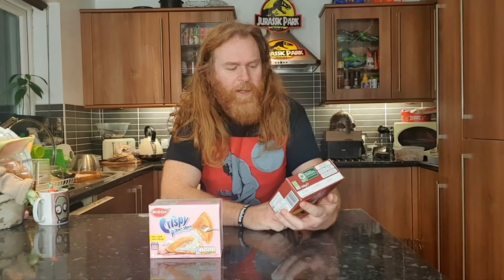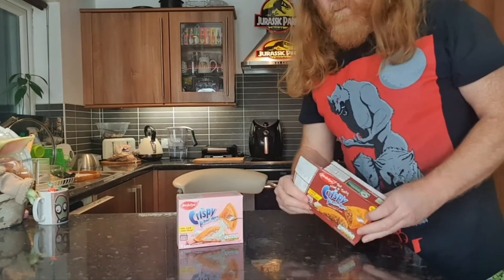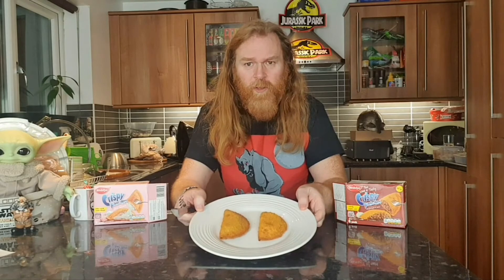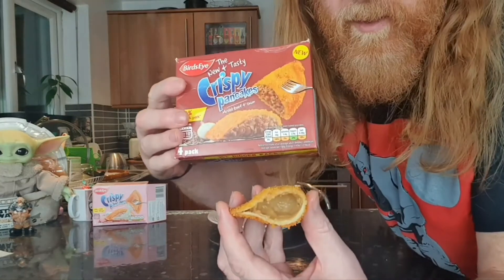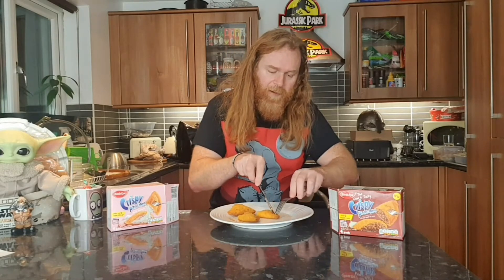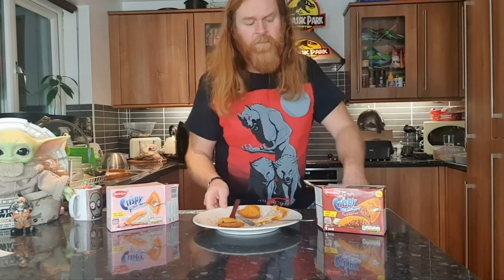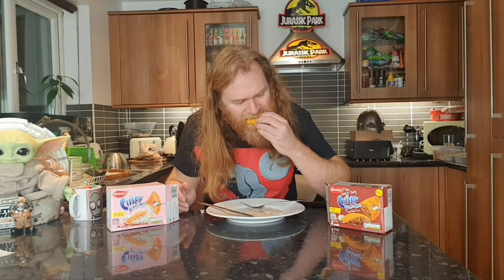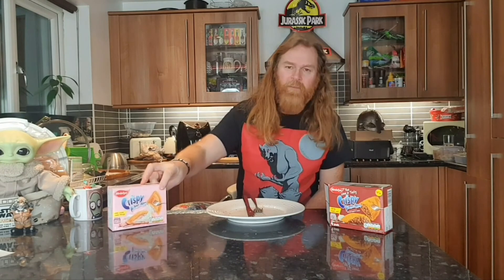Birds Eye Crispy Pancakes Review. Childhood Memories! Minced Beef + Onion vs Ham + Mozzarella Cheese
Welcome to another Episode of Eat the Week. This week we are checking out retro Crispy Pancakes!

I'm on Instagram as @julianseager

I'm on Twitter as @julianseager too !

My videos consist of food challenges, breaking world records, chilli challenges, weird and sometimes gross food from round the world, cooking, food reviews, unboxing weird food packages and food comparisons.

I'm happy to help you back In some way..just ask :)